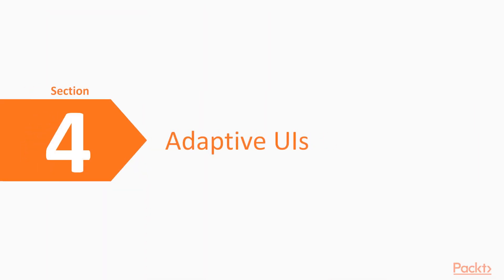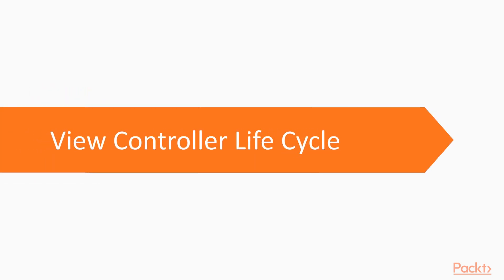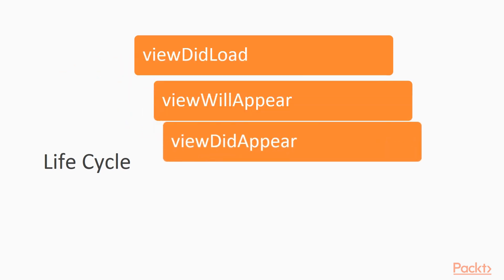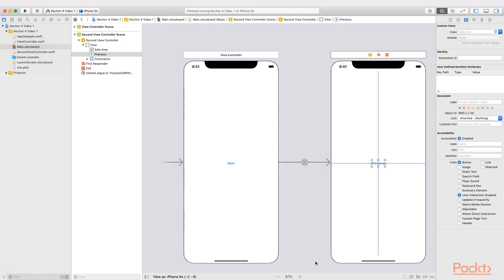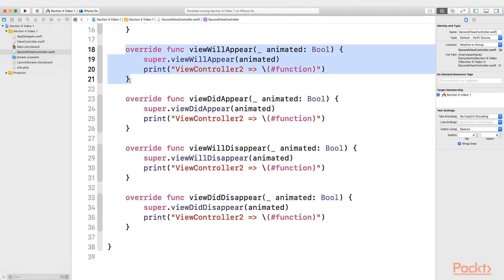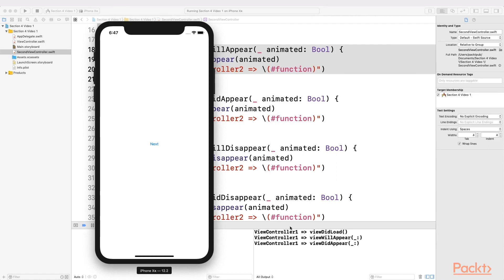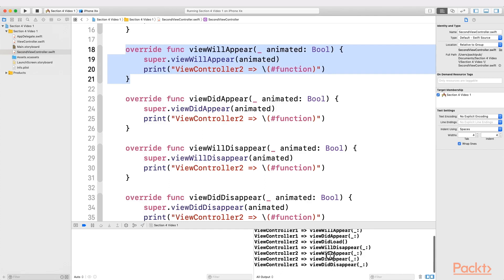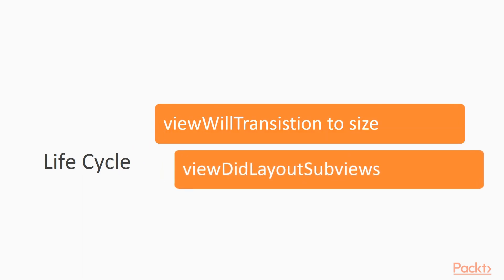Mastering Swift 5 Programming: View Controller Life Cycle|packtpub.com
This video tutorial has been taken from Mastering Swift 5 Programming. You can learn more and buy the full video course